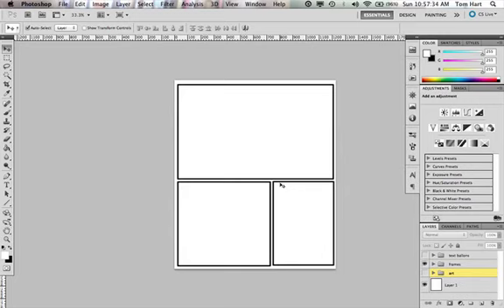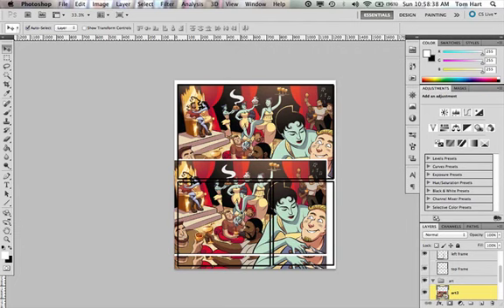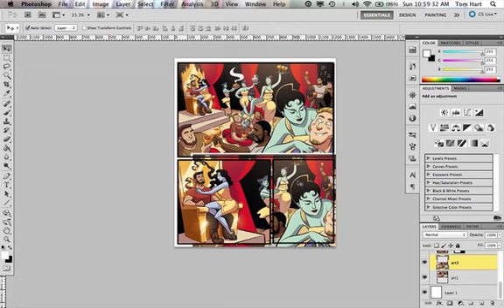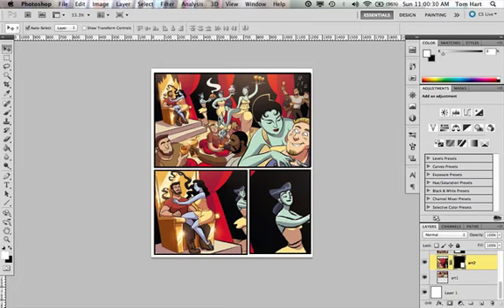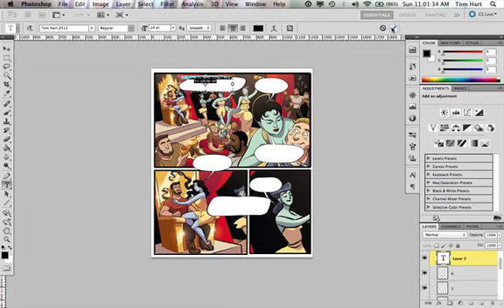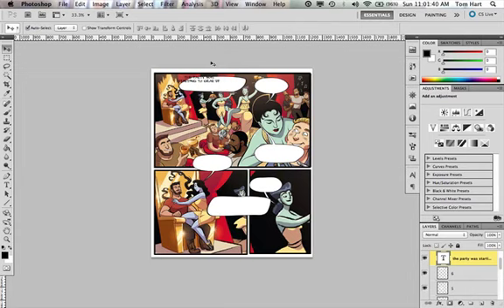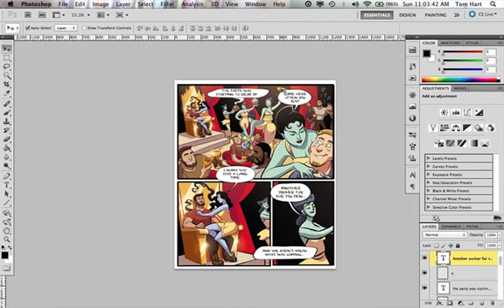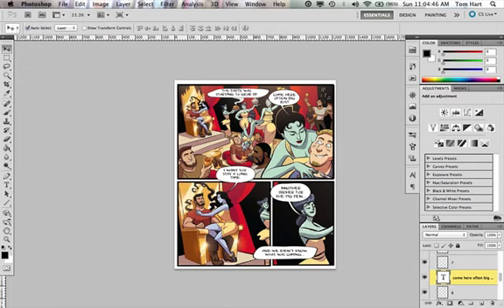Odyssey of Sergeant Jack Brennan Shot Exercise | Sequential Artist's Workshop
Being an example of the assignment on shots from The Odyssey of Sergeant Jack Brennan Curriculum.

WE TEACH COMICS!
The Sequential Artists Workshop is a grassroots comics school and creative community. We teach people how to tell stories and make comics in Gainesville, Florida, USA… and around the world via our online courses and resources.